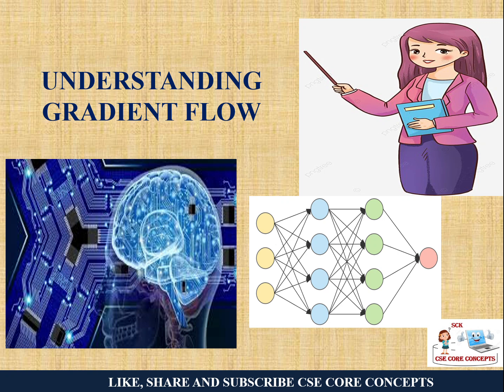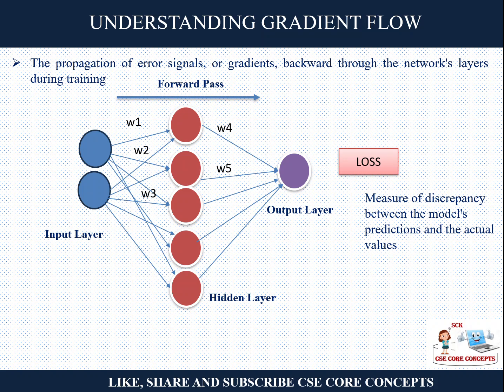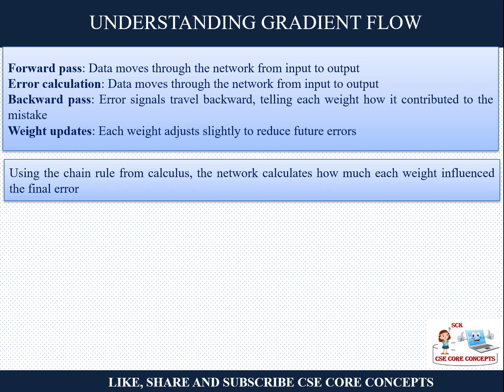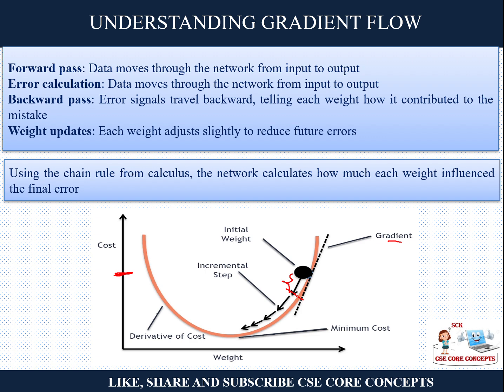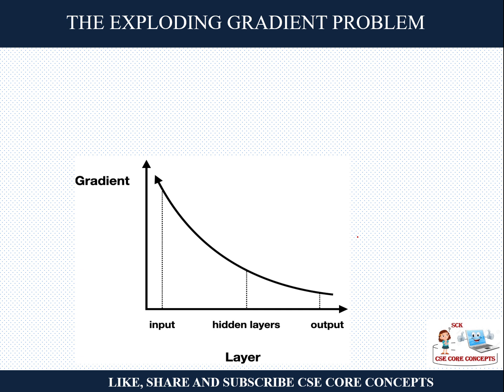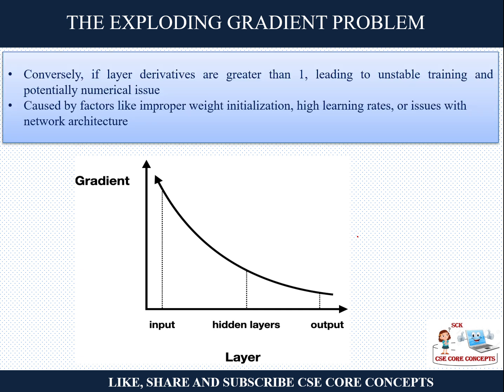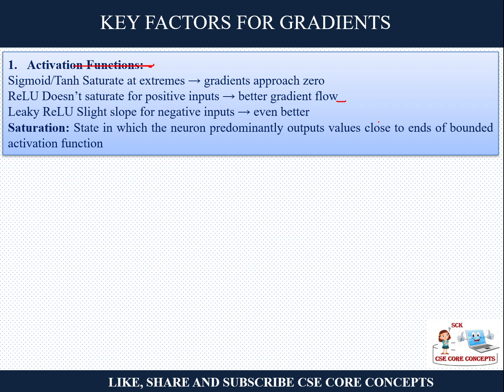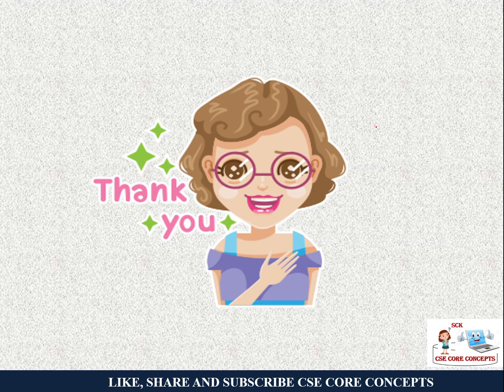Understanding Gradient Flow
This video gives a brief explanation about Gradient Flow in Neural Networks